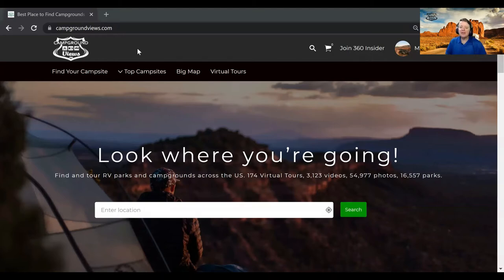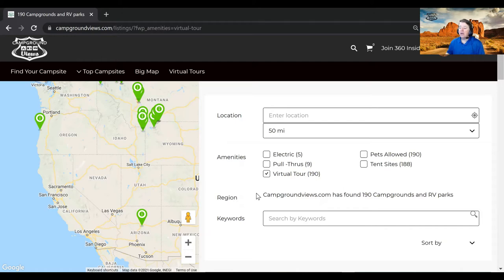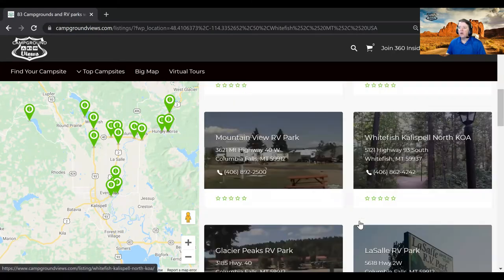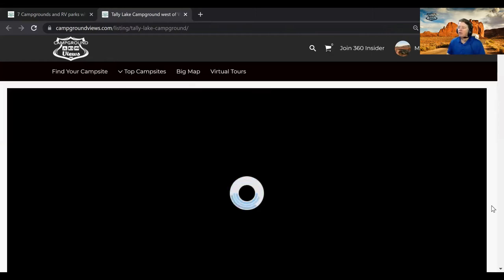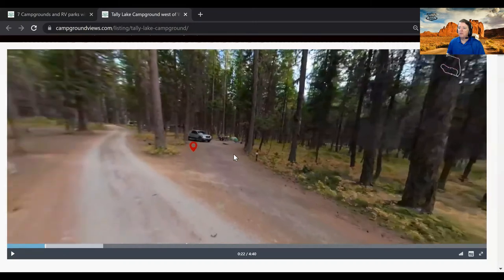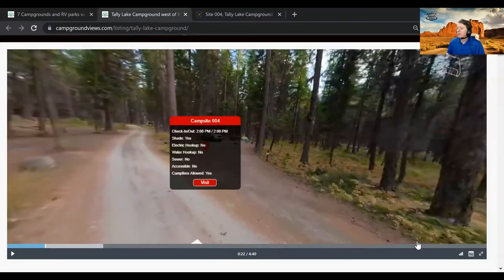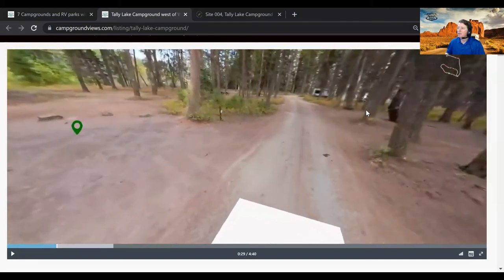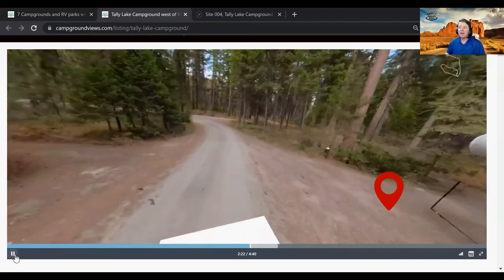Best campsite at Tally Lake Campground near Whitefish Montana MT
Tally Lake Campground west of Whitefish Montana offers 41 primitive (no water, electric, or sewer) hookup RV and tent camping sites adjacent to Tally Lake.

CampgroundViews.com bring you Campground Virtual Tours. The experience campers have been craving to be able to visits a campground, see the roads, sites and click to book a site. All of this built on the best search engine for campgrounds available.